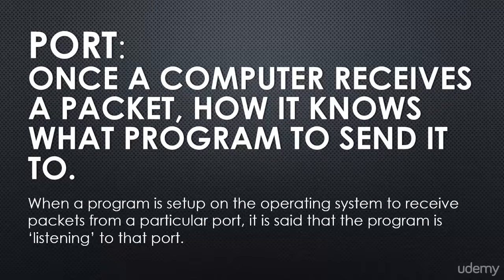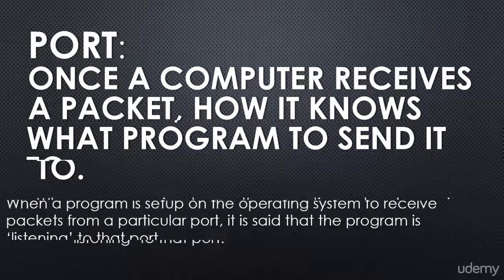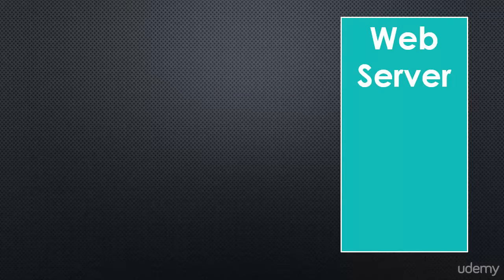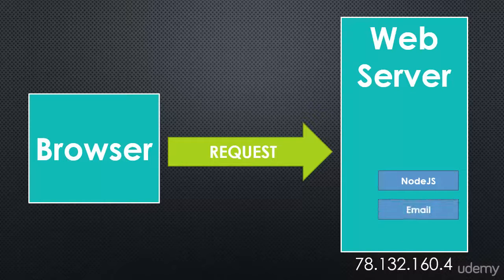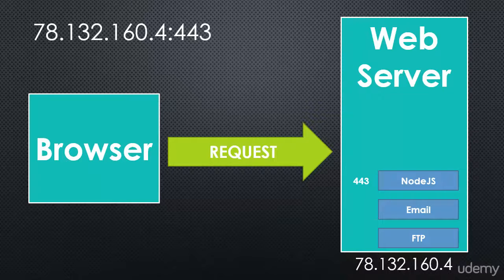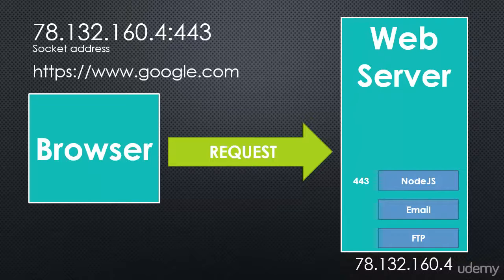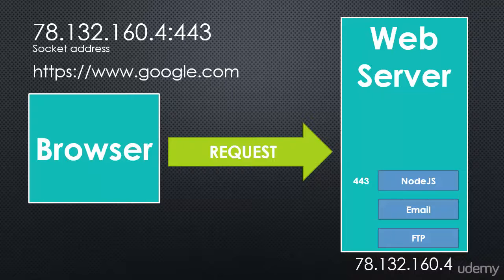7. 02 Conceptual Aside Addresses and Ports